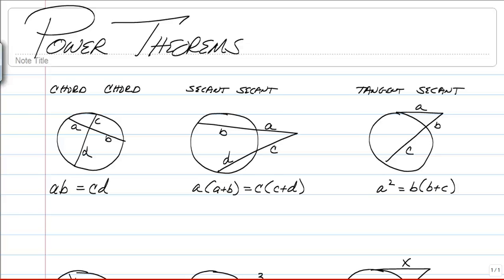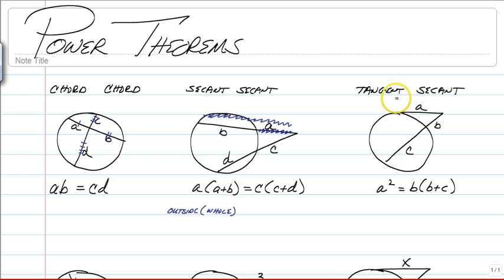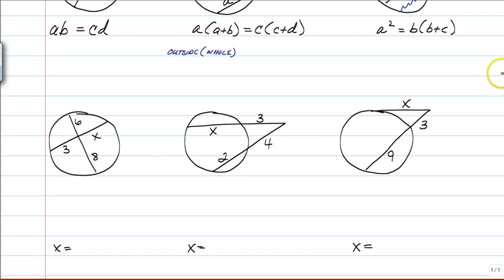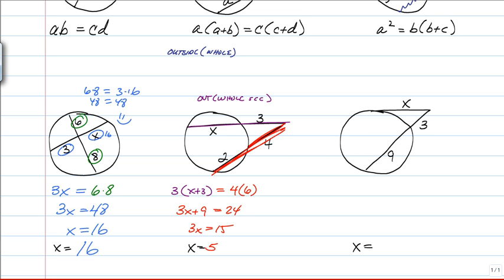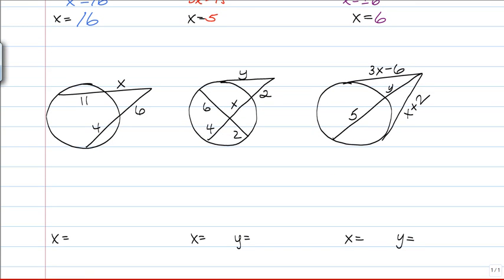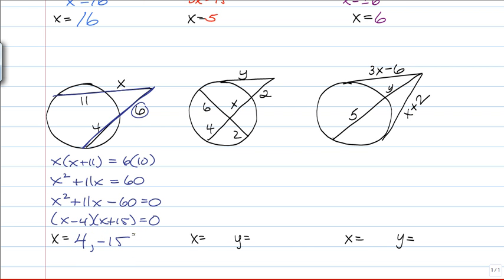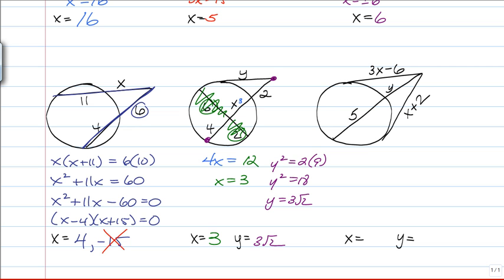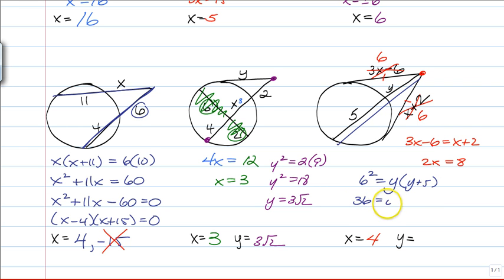GeoC11Day9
Circle Power Theorems